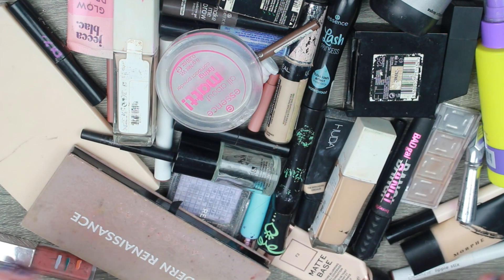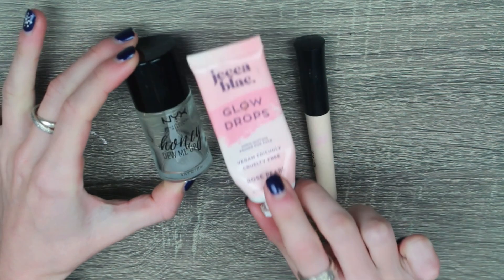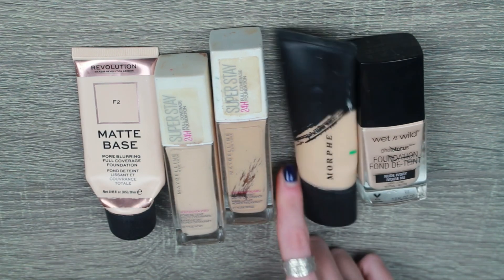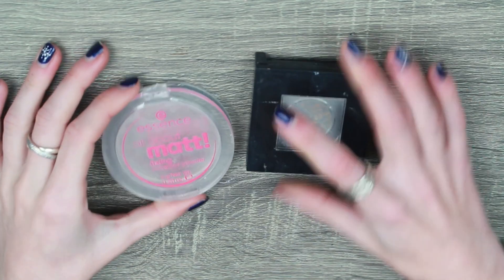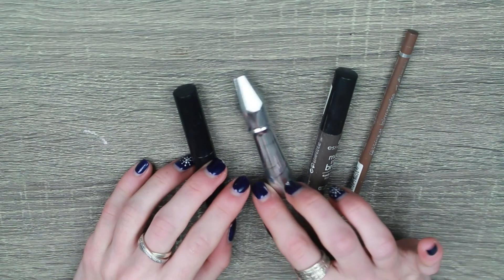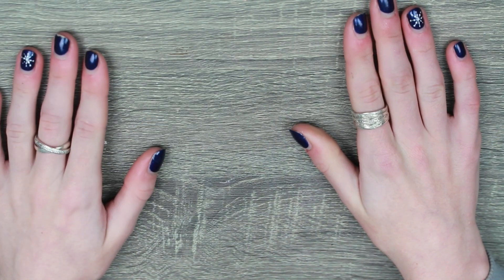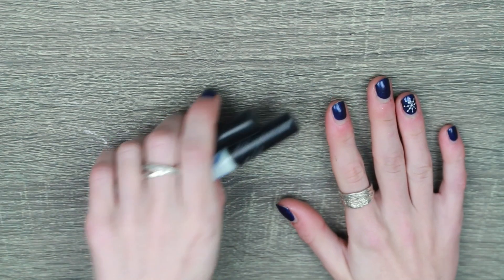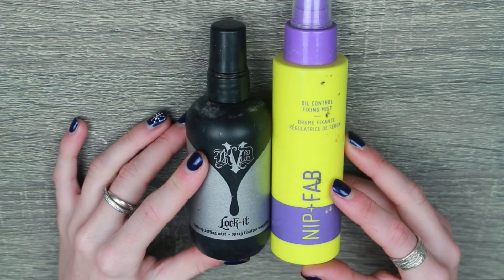ALL THE MAKEUP I FINISHED IN 2022!!! (year long makeup empties)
It's finally here!! All the makeup that I finished in 2022, all in 1 video! I used to do these monthly, but let me know if you prefer one long video to round off the year. I thought it was really fun to see everything in one video :)